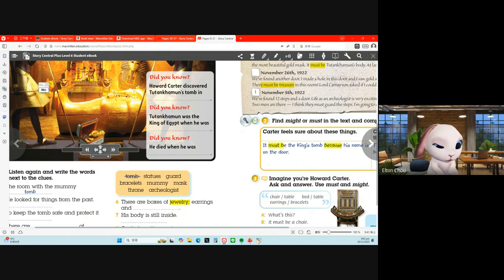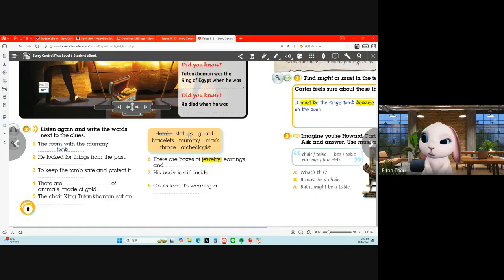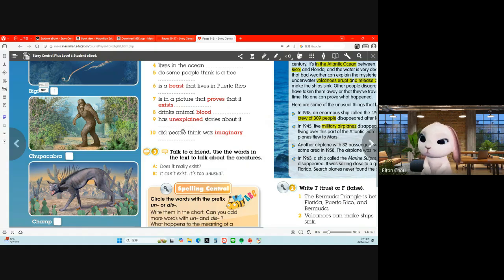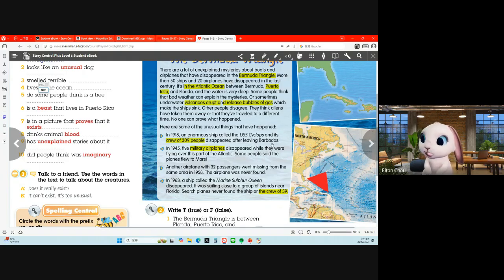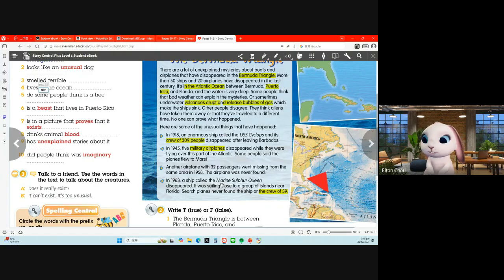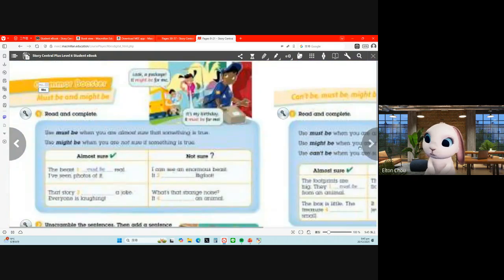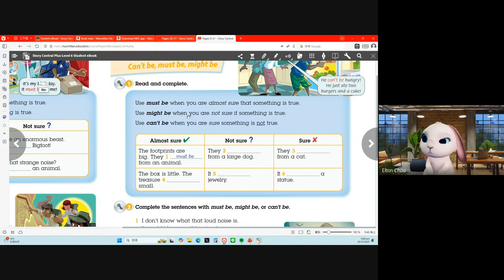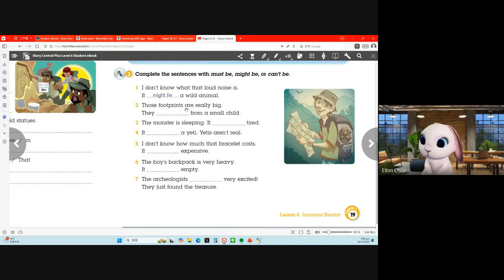SC6 Ch1 - review for final test(1/4)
Story Central 6 final test review Chapter 1  (1/4)